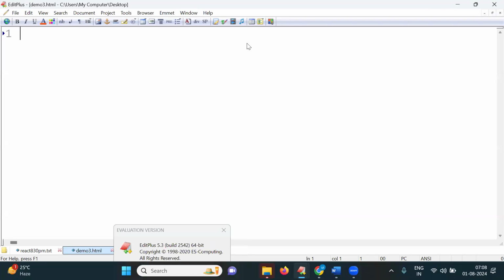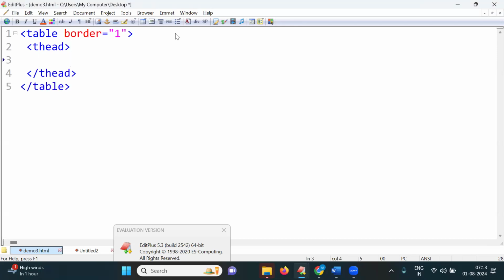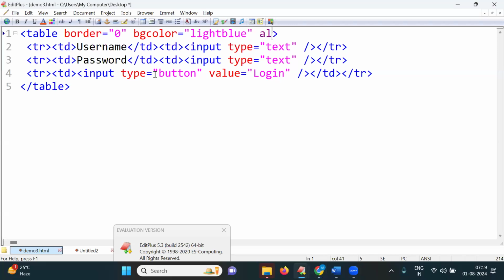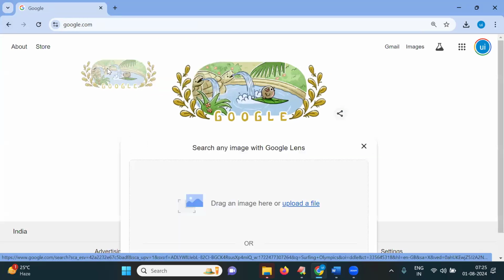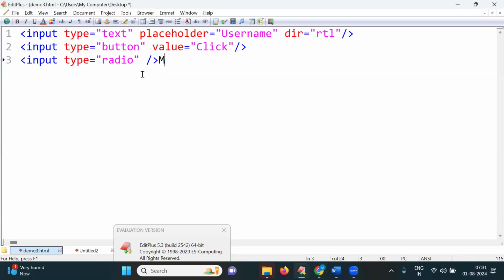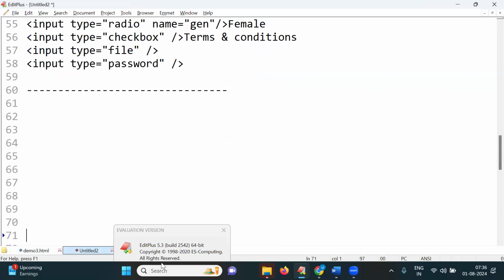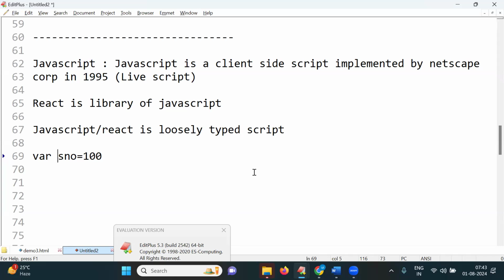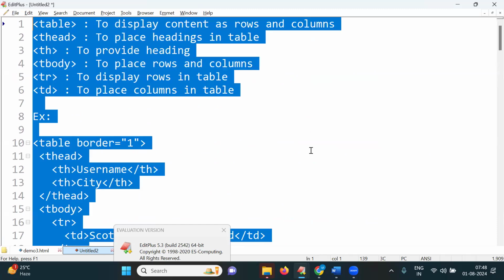REACT JS tutorials || Demo - 4 || by Mr. Swamy Naidu On 01-08-2024 @7AM IST